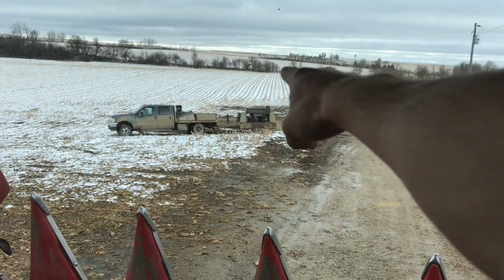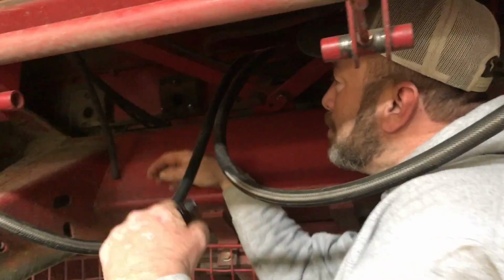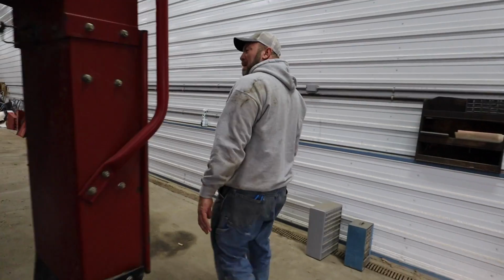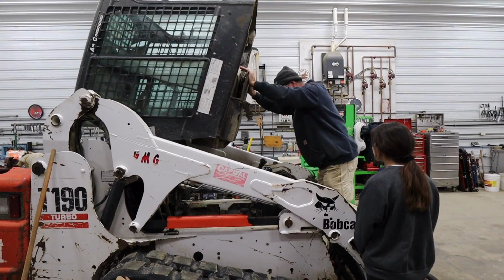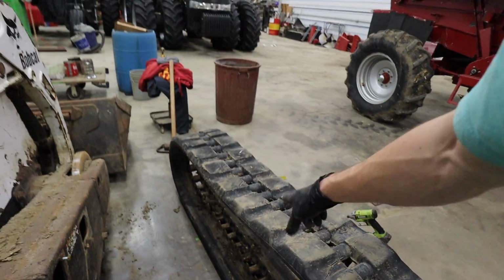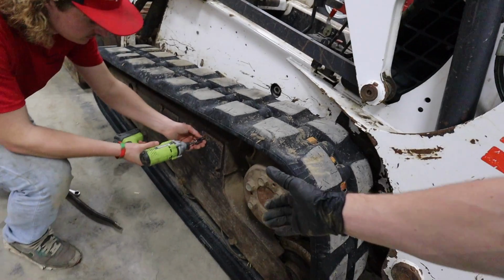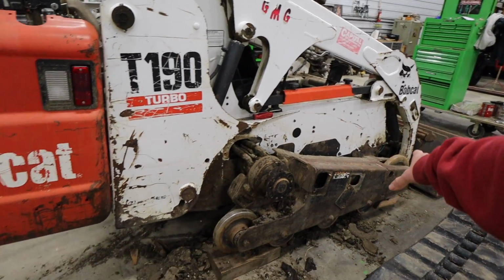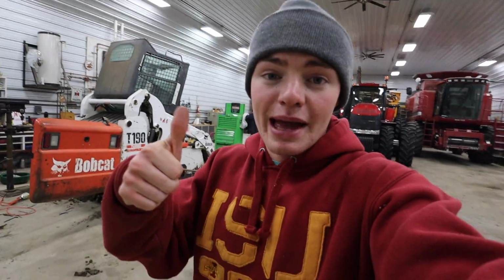WE FOUND MAJOR COMBINE DAMAGE!!!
Does everyone remember Ryan, our combine mechanic? If not, that is okay because he is in a majority of this video. Every year, after harvest, Ryan comes down to blow off our 2001 Case IH 2388 combine with his industrial air compressor and then proceeds to inspect the machine.

The video starts with me pulling the combine out for Ryan to blow off. While Ryan was blowing off the combine, I cleaned the shop. Once I got done cleaning the shop, Ryan started inspecting the combine. In the video he tells us some of the things he is looking for as well as some of the things he found wrong with the combine. After Ryan wrote down a list of parts for the combine, we were able to start tearing into our 2005 Bobcat T-190 skid loader.

Two days ago a rat got caught in belts on the skid loader and did damage to a pulley and the belt. We had to replace both of these items. While we had the skid loader apart we decided to tackle an electrical issue (which ended up being a broken wire), and we changed the oil in the final drives. In order to change the oil on the final drives, the tracks had to be removed, as well as the rear gears. We are all rookies when it comes to taking the tracks off, so it took us a little while to get it figured out. Once we got them off, we changed the oil, and called it a night.

► This could be you!